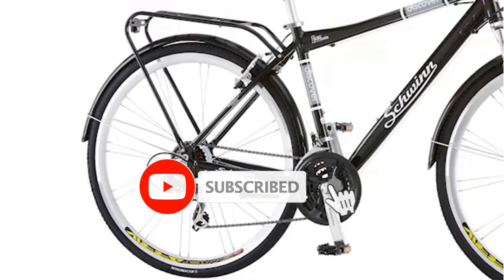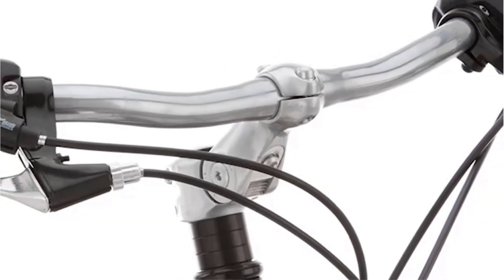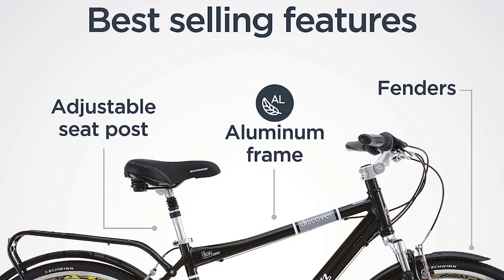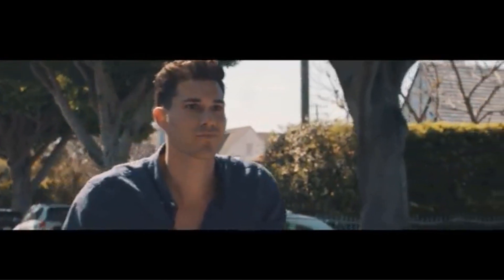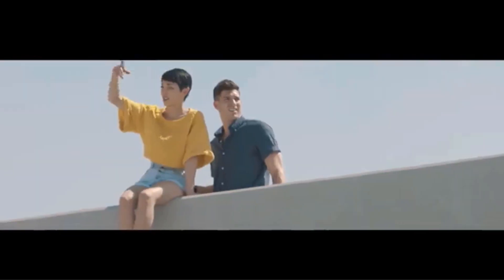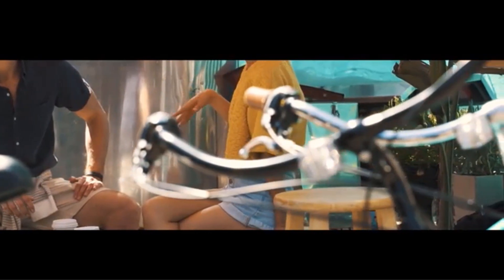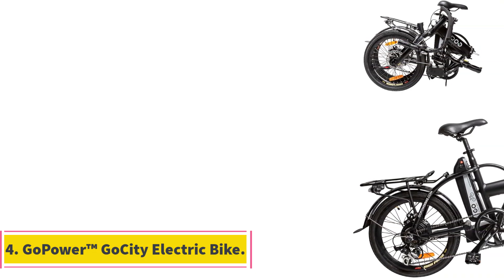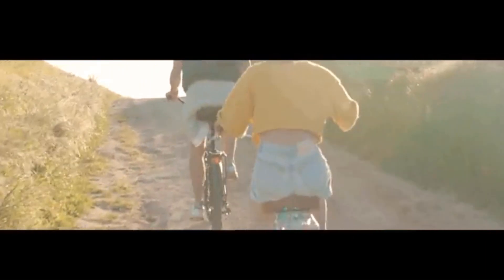✅ BEST 5 Commuter Bikes Reviews | Top 5 Best Commuter Bikes - Buying Guide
📌Product Link📌:
1. Schwinn Discover Mens and Womens Hybrid Bike.

2. Hiland Mountain Bike.

3. Hiland Mountain Bike.

4. GoPower™ GoCity Electric Bike.